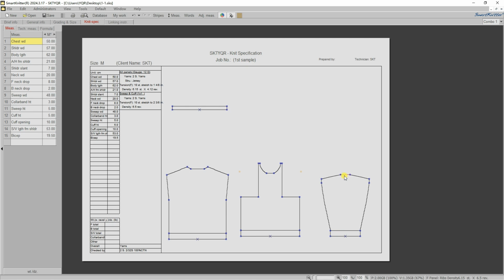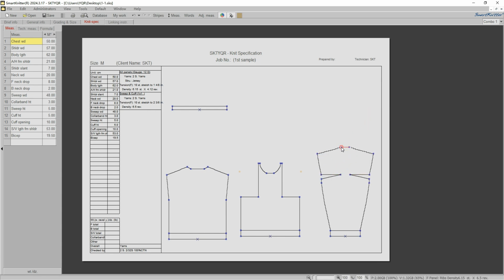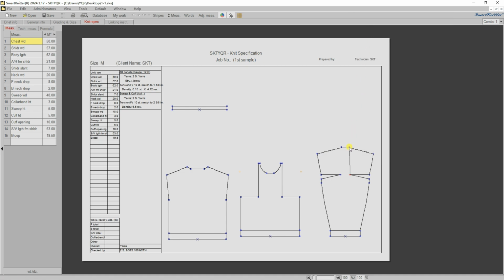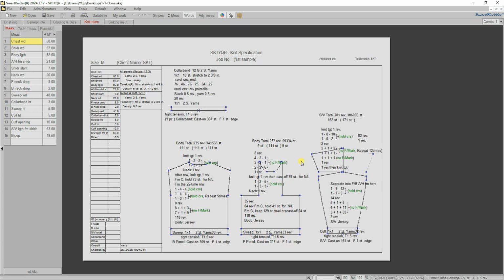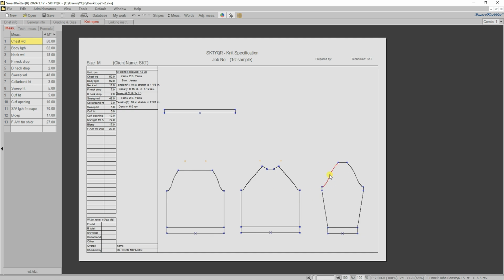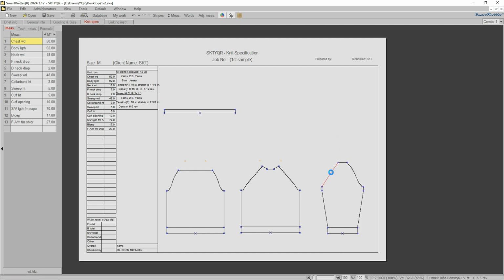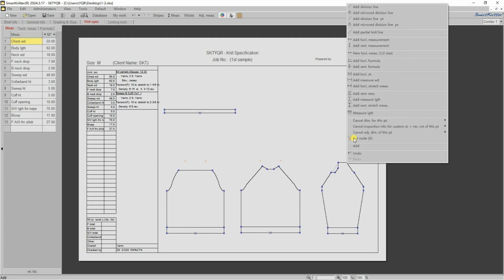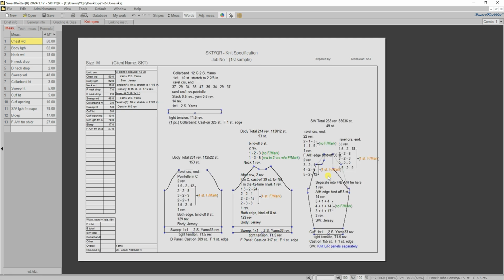SmartKnitter - Knit Specifications Level 3 - Class 01: Division Lines Applications Part 1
Lesson takeaways:
-Learn some tricks in creating asymmetric garment styles